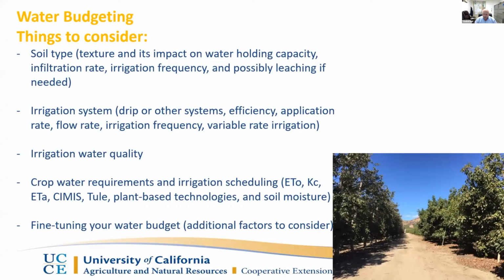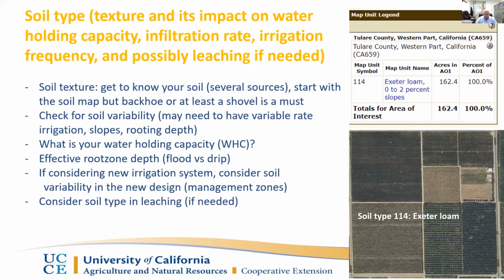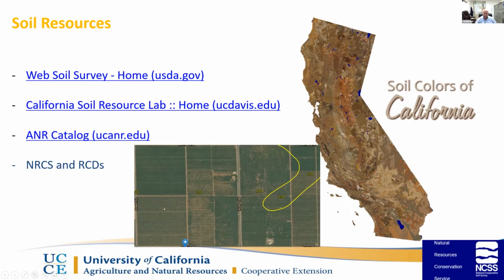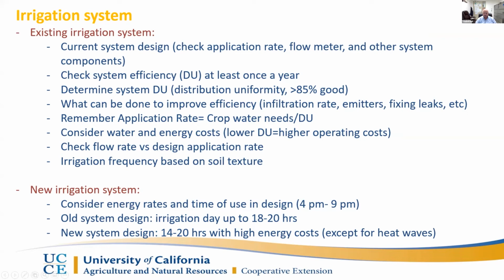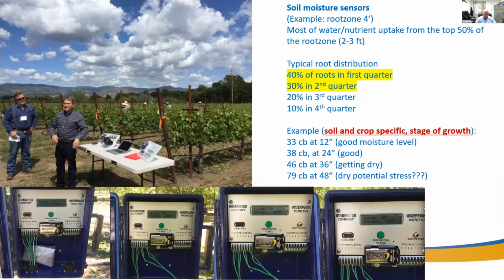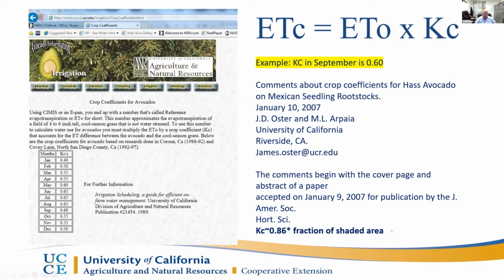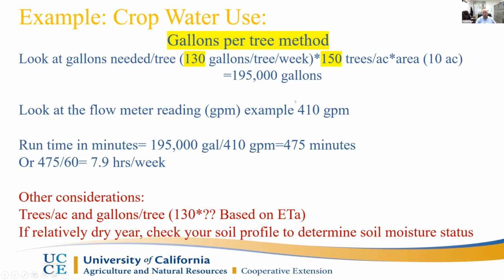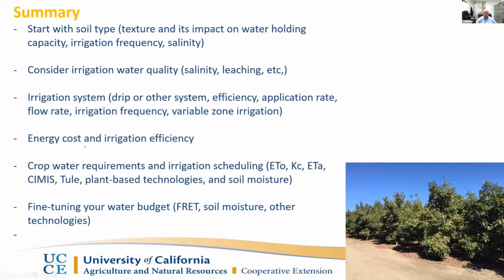K. Bali - Water Budgeting: where to find the relevant information and how it all works together